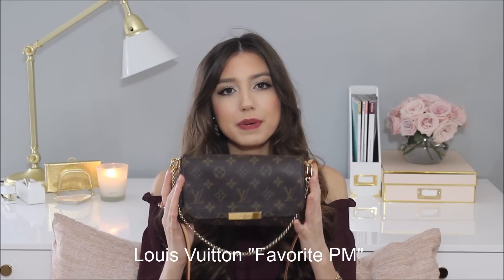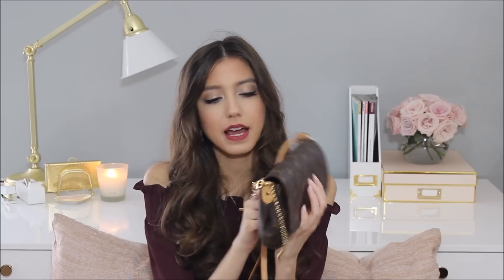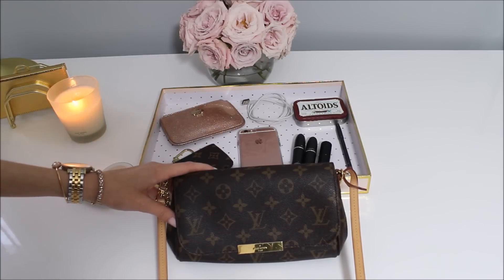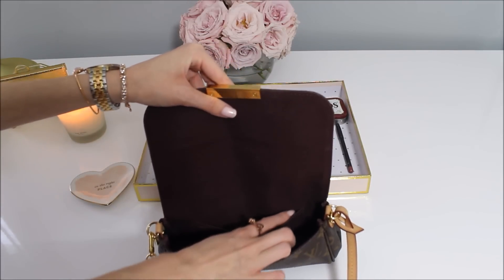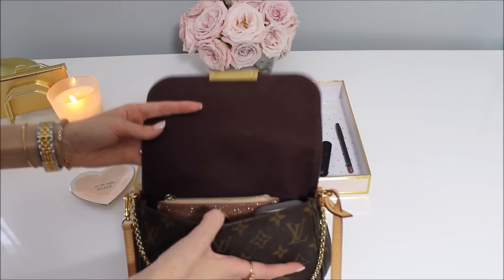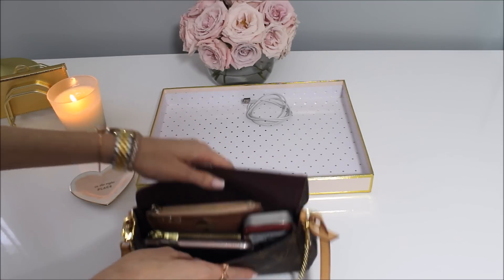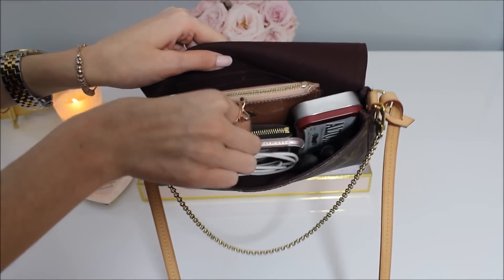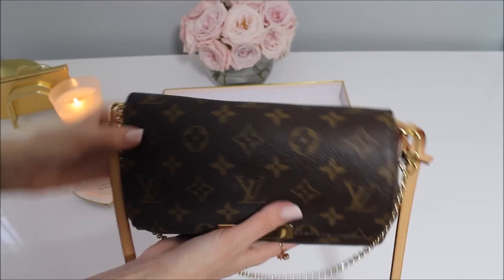Louis Vuitton Favorite PM Review + What Fits Inside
All opinions are my own. Products sent to me by companies are marked c/o.